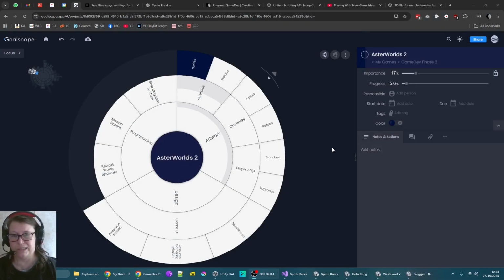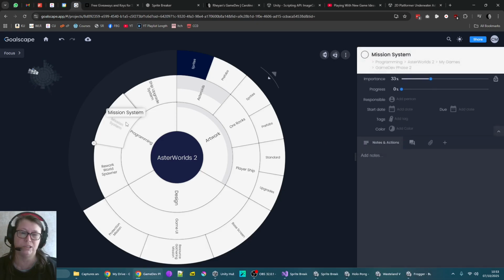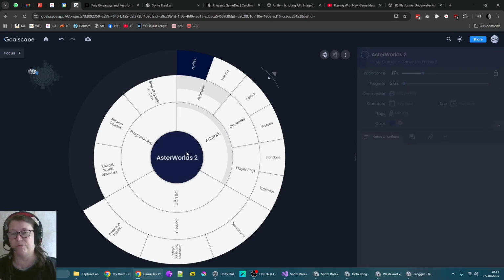Choosing Which Game Project(s) To Move Forward With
After playing around with several game ideas I have thought about them more deeply and decided what I will be moving forward with at this time.